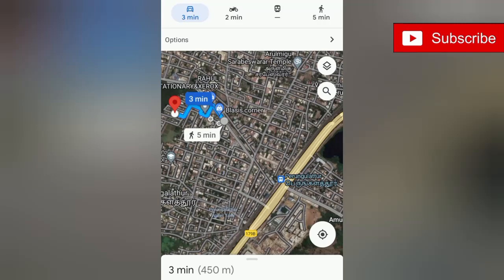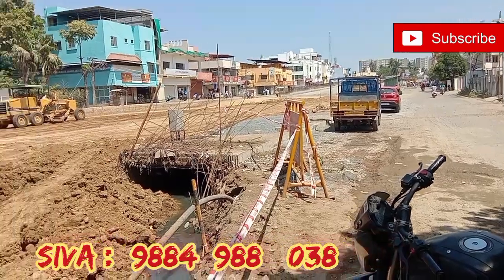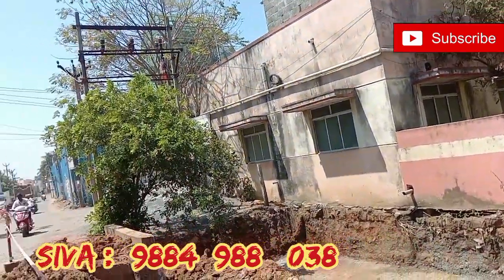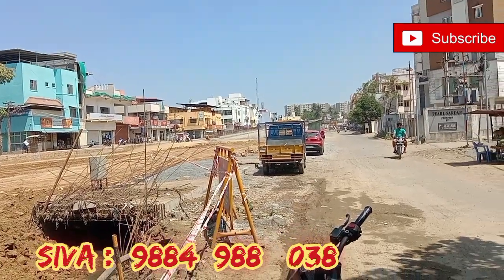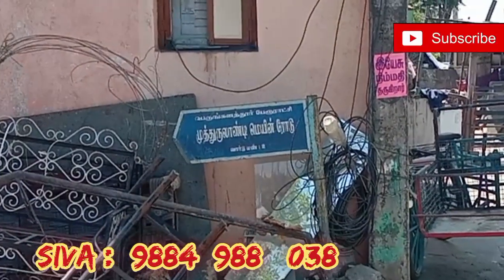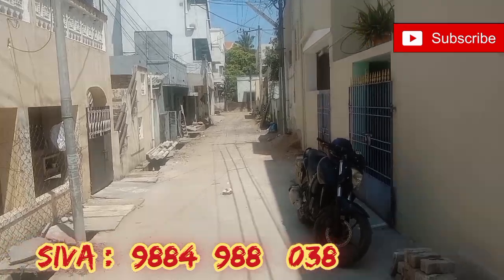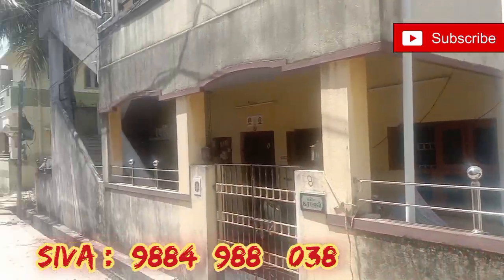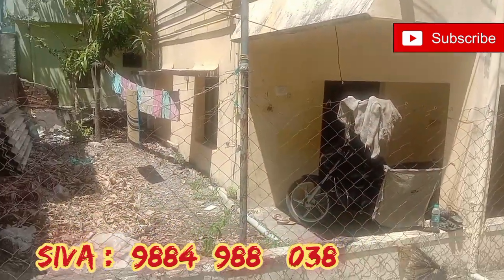peruingulathur new bridge near villa sale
peruingulathur
45x40
1800 sqft
old villa
80 lakhs negotiable
approved
south facing
20 feet road

siva#nalan